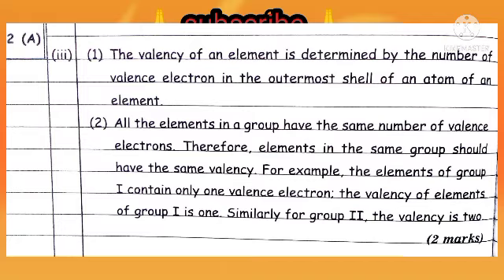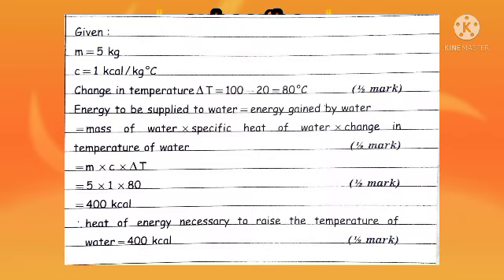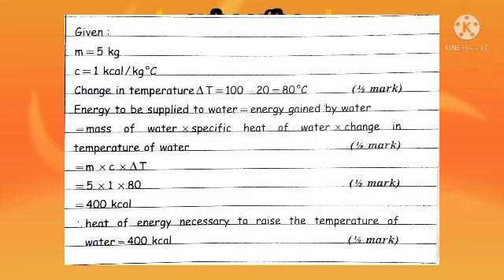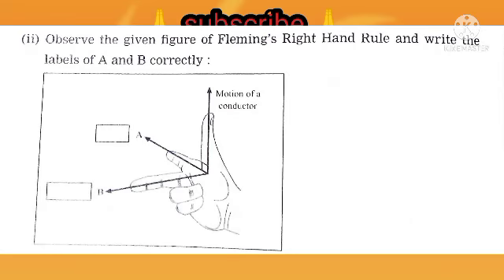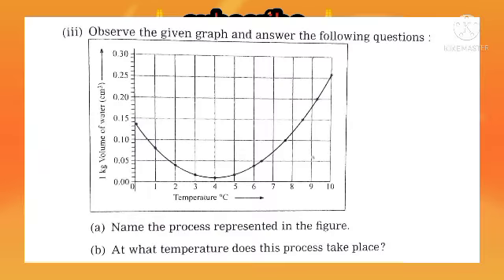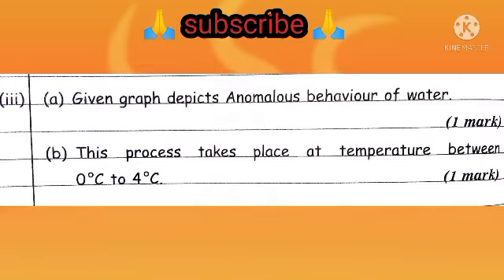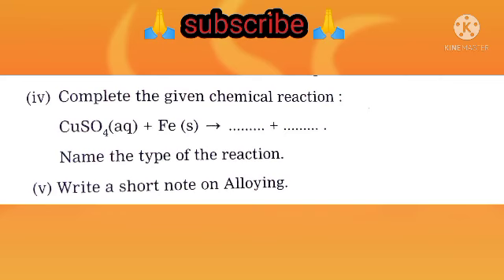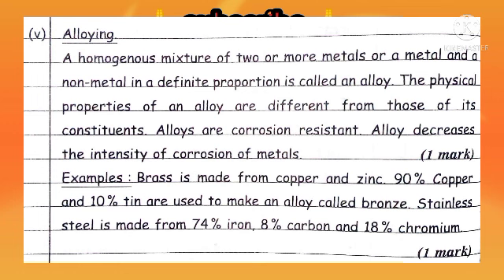solved question paper: science class10th